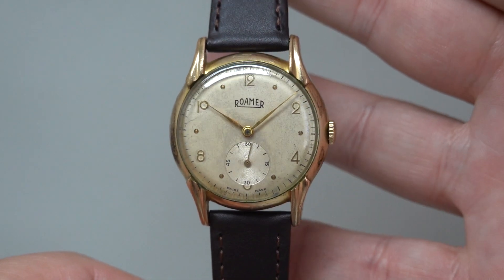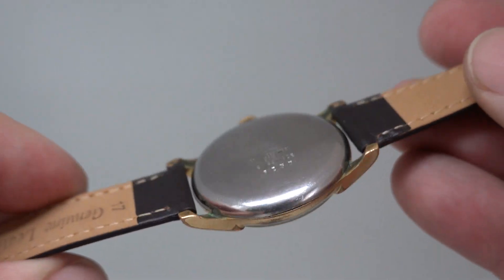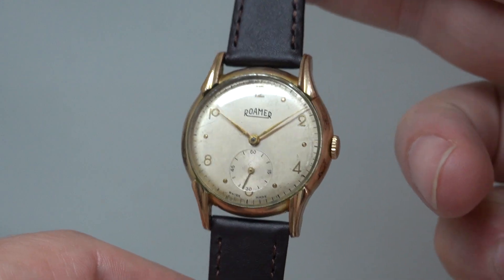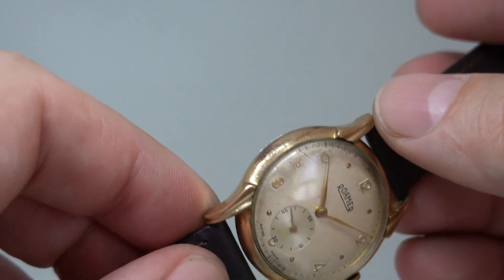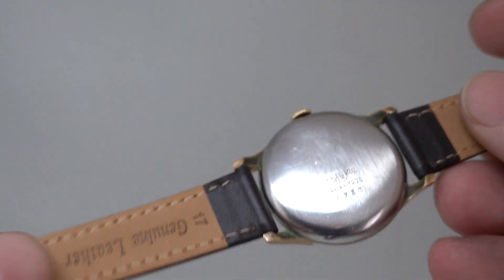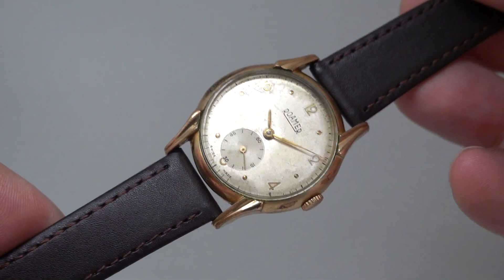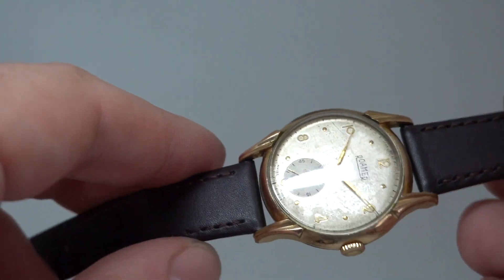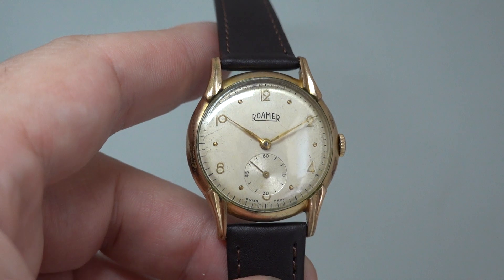c1948 Roamer men's vintage sub seconds watch, with patina